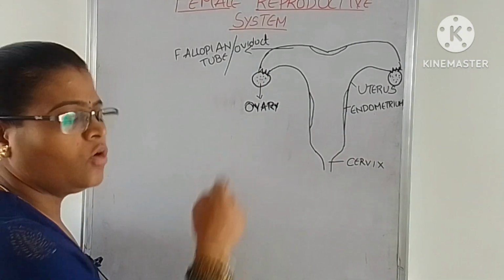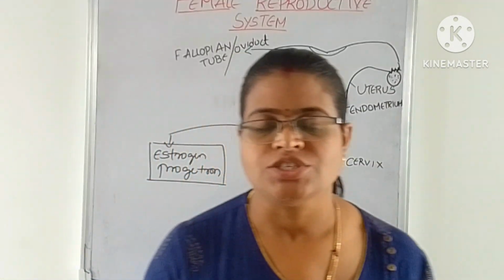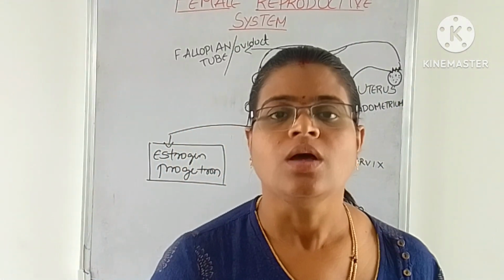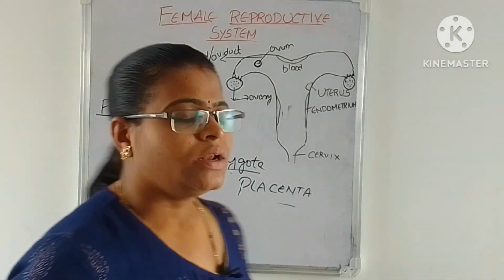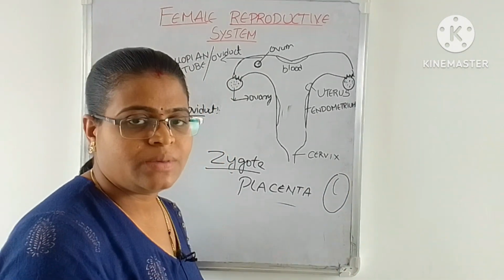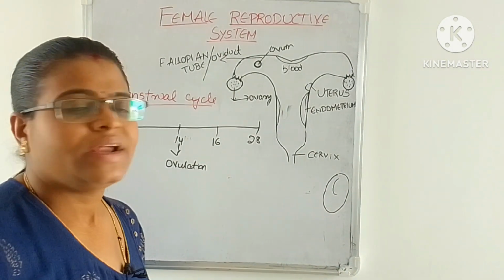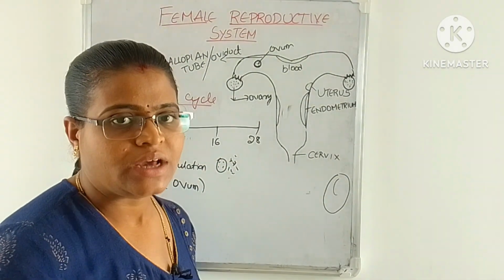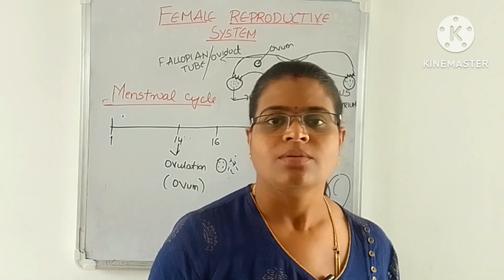FEMALE REPRODUCTIVE SYSTEM female reproductive system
FEMALE REPRODUCTIVE SYSTEM in English
FEMALE REPRODUCTIVE SYSTEM
learn and practice with teju
femalereproductivesystem in english

do support and share
if u like press like button dont like press unlike button.